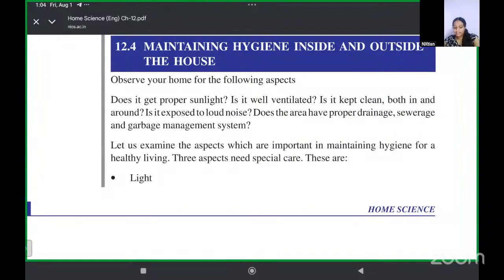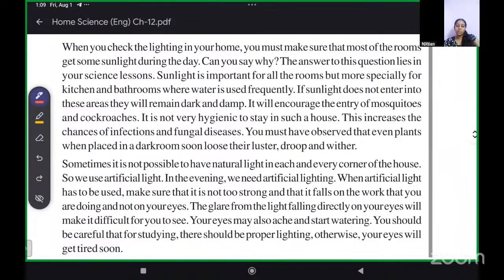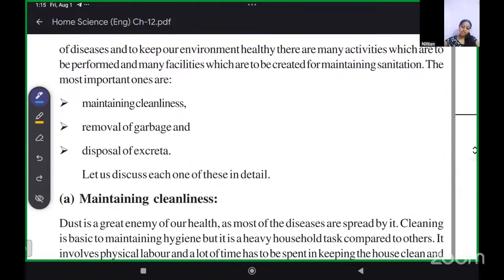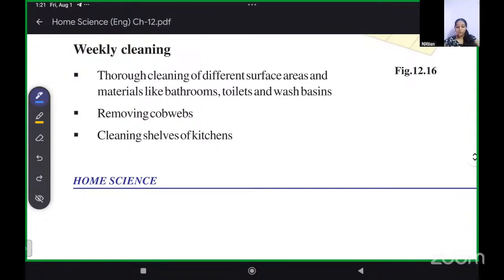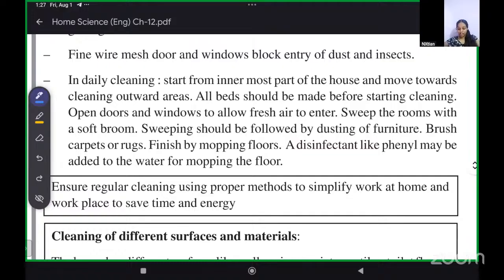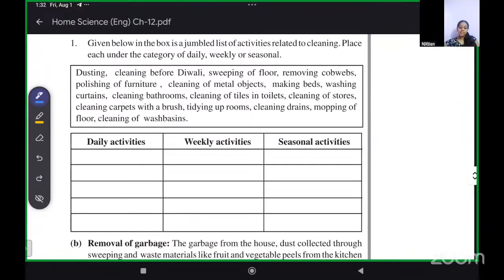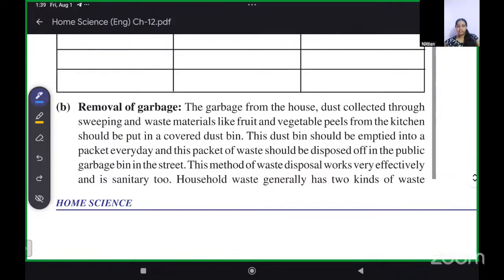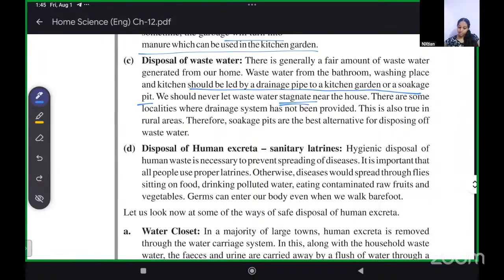HOME SCIENCE | SECONDARY 01/08/25#nios#1000subscriber#trending#science